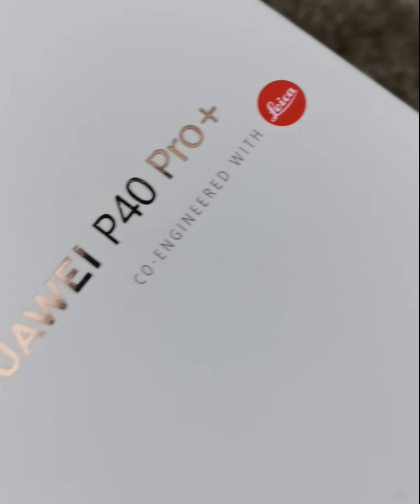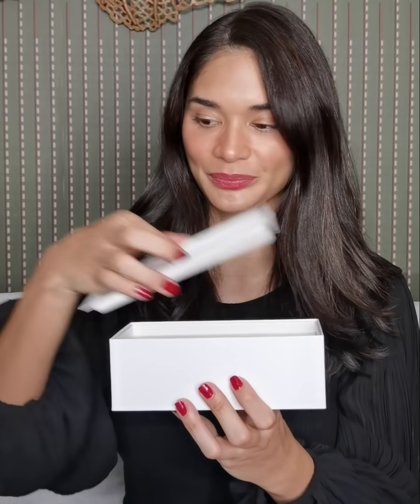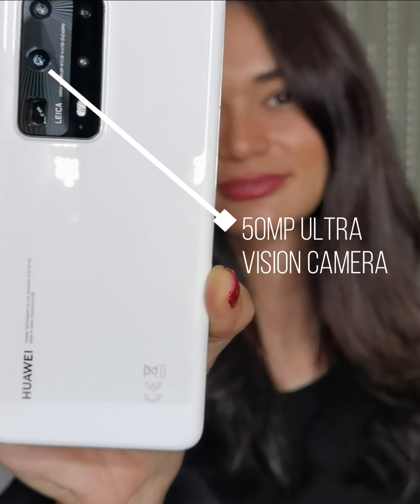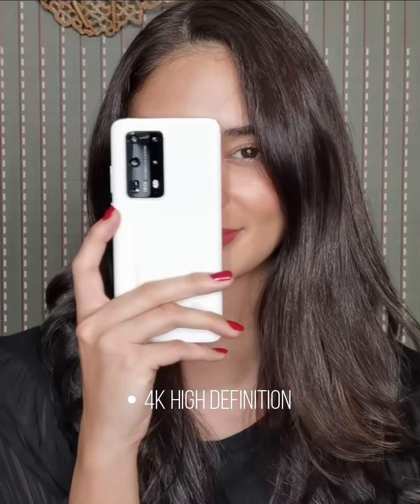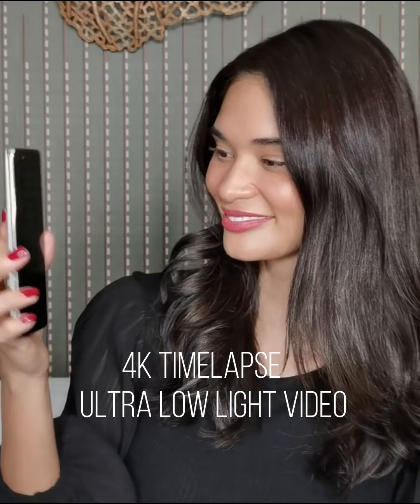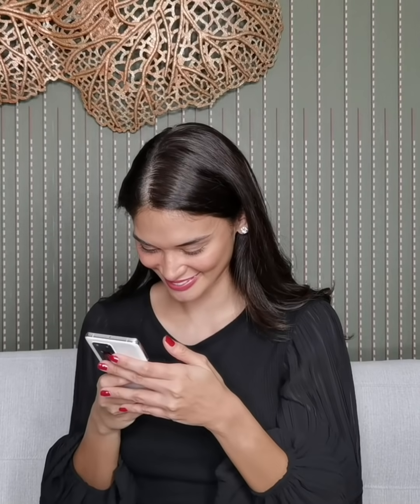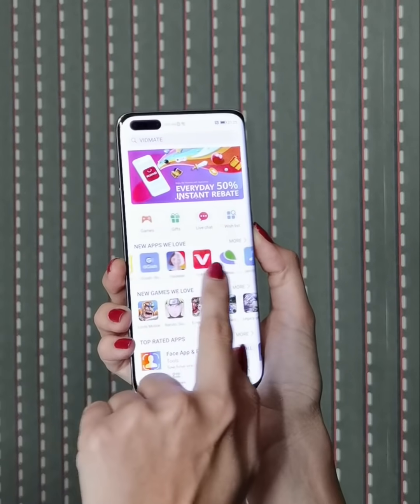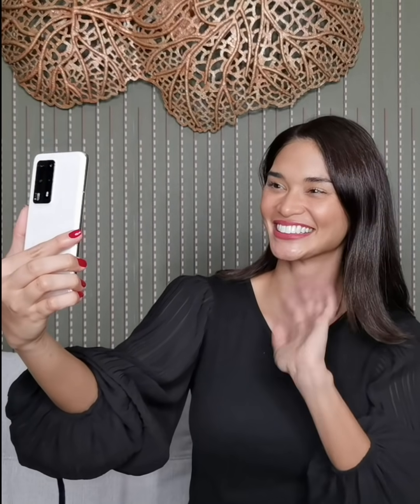Unboxing the HUAWEI P40 Pro+ with Pia Wurtzbach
Check out the latest Huawei P40 Pro+ with Pia Wurtzbach. Get a closer look of its design and features in this unboxing video. ​